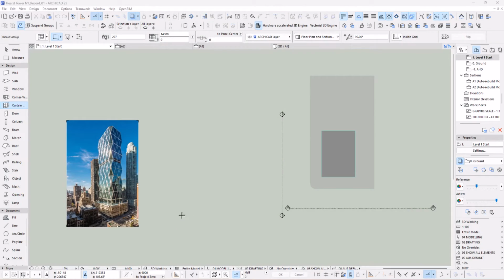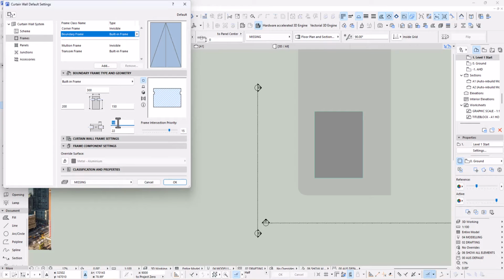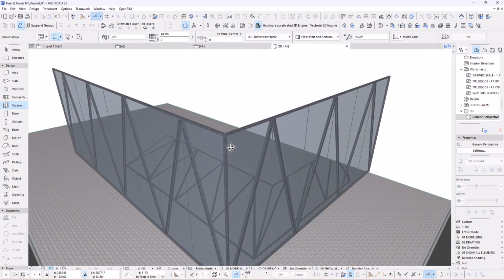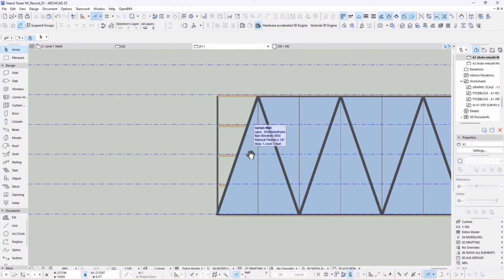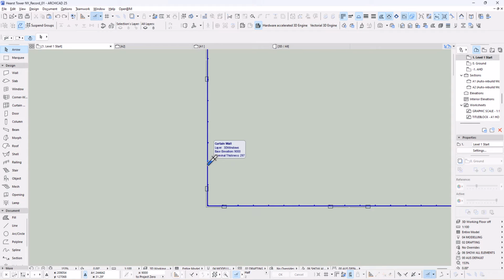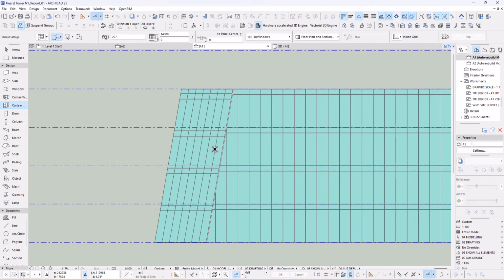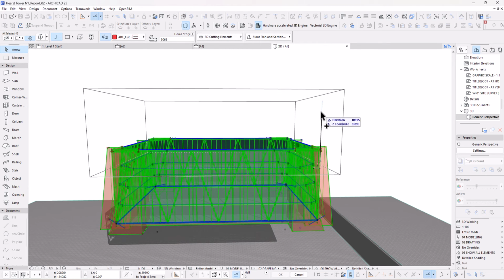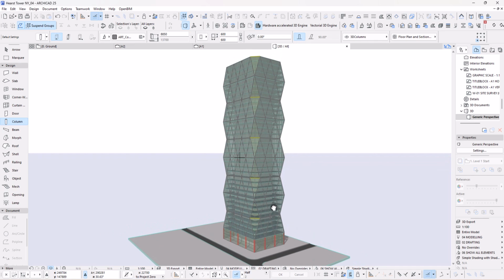Modeling The Hearst Tower in NY with Archicad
- Ok let's talk about the tutorial. ASM Techbase is back! First Archicad tutorial of 2024. I decided to go with a high rise building as cities are expanding not just in width but in height too.
The main challenge of this 3D modelling was the corner edges, which do slant over several stories. I used the curtain wall tool for the facade AND the corners.